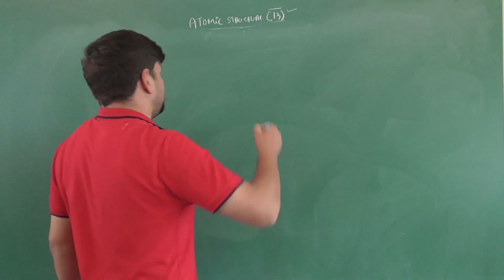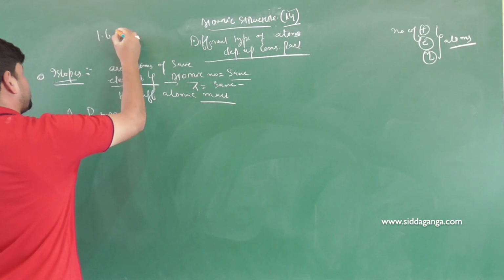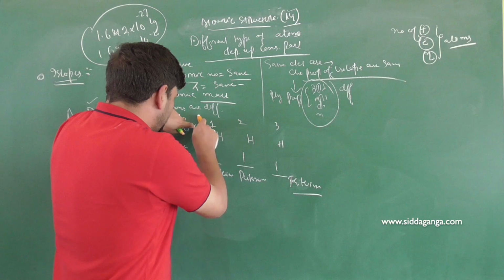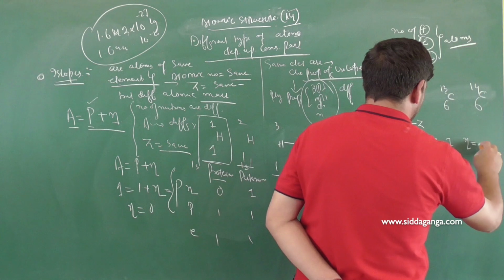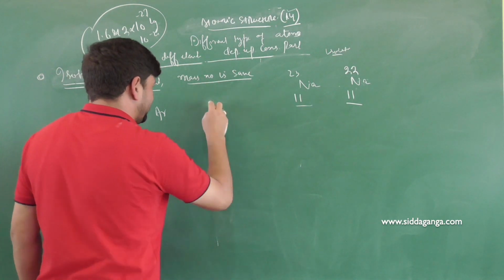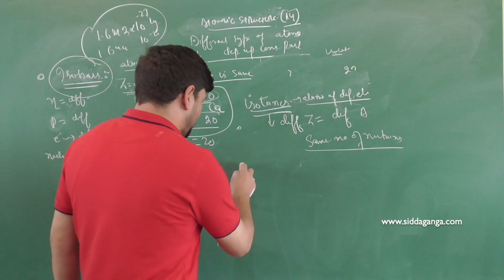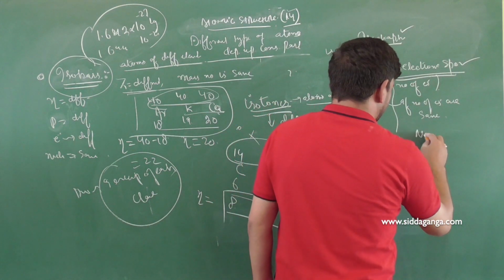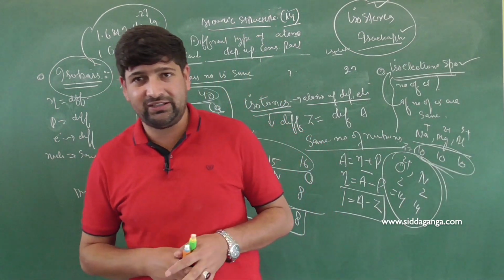1 PUC - CHEMISTRY - ATOMIC STRUCTURE - PART 14